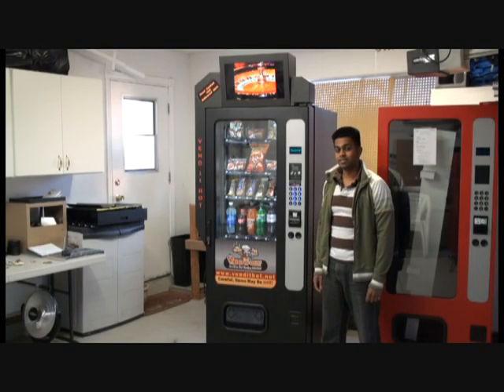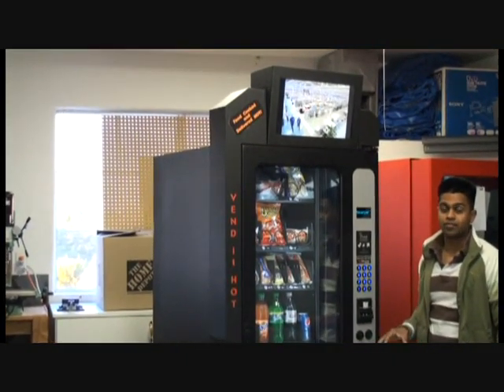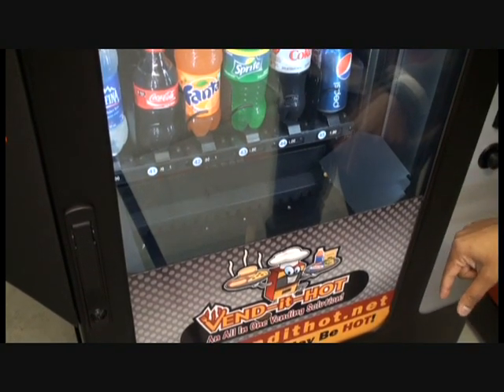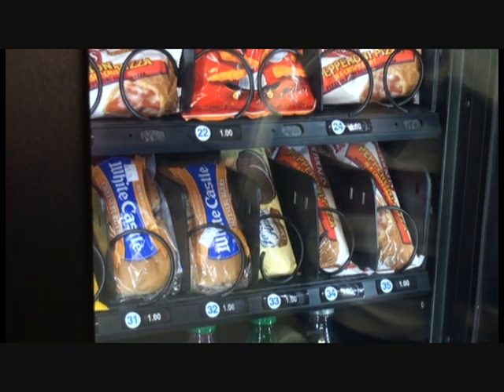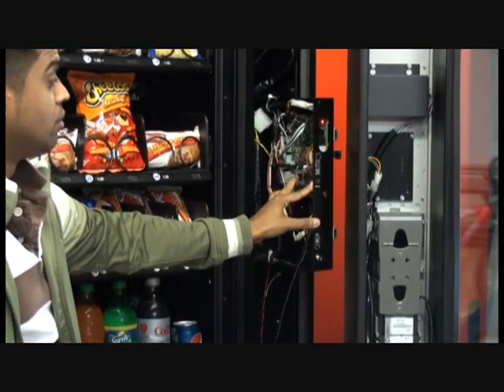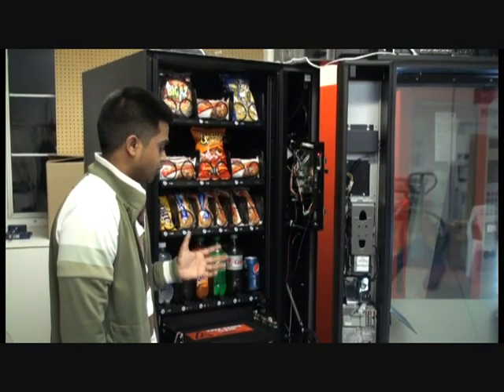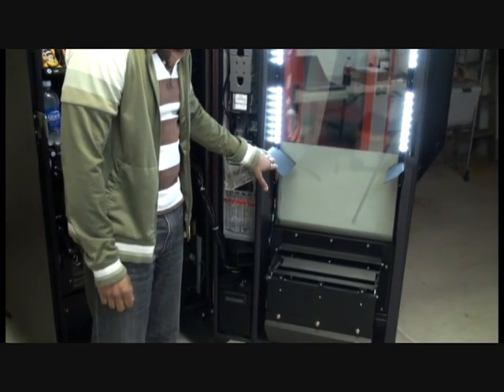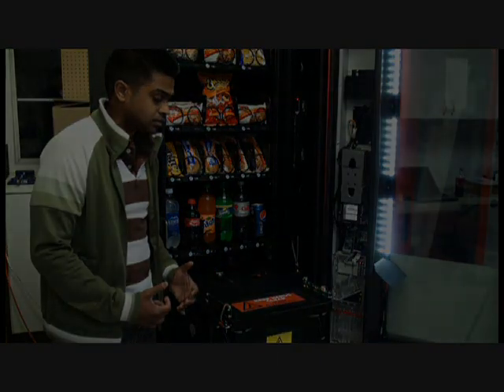VEND-it-HOT Hot Food / All-in-One Vending Machine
Check us out at hotfoodvending.net and vendithot.net.